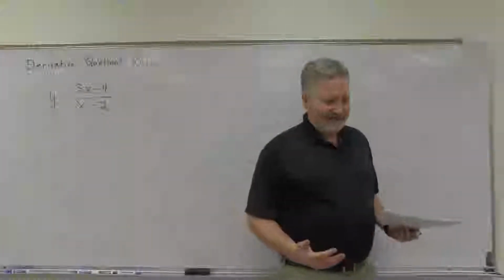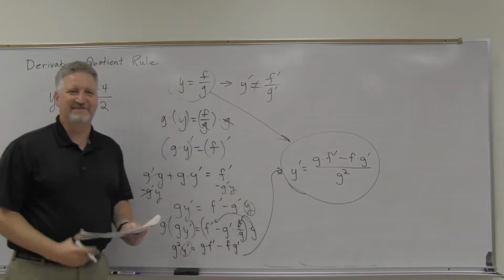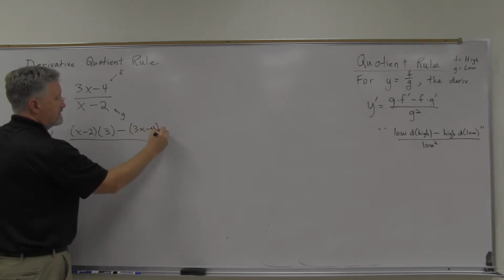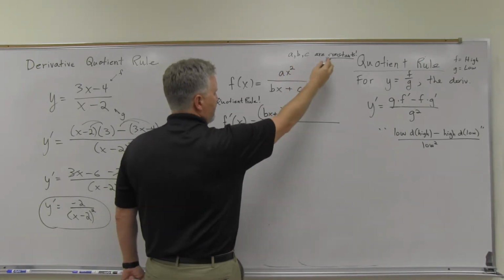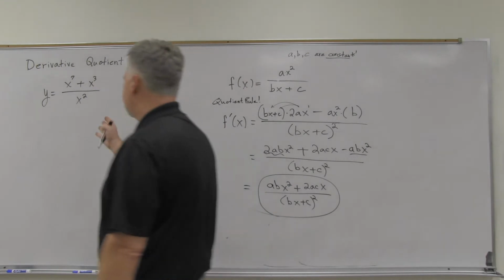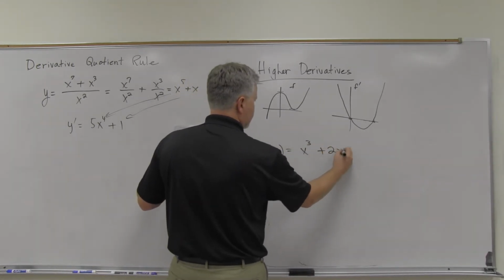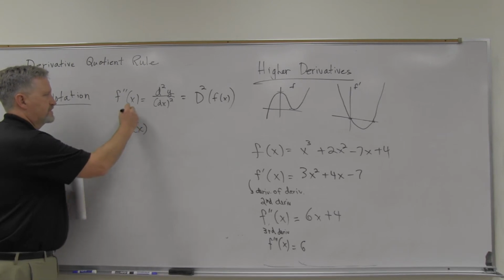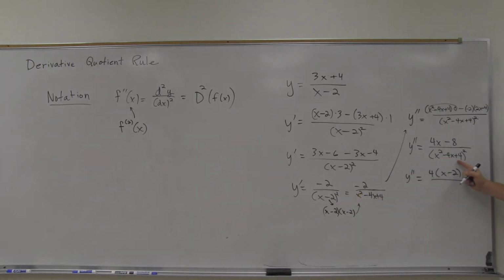MTH 261 Sec 2.3c Quotient Rule for Derivatives; Higher Derivatives